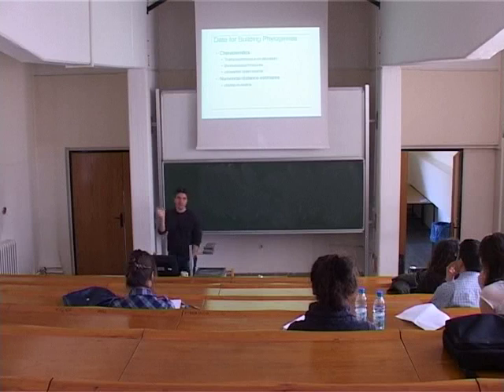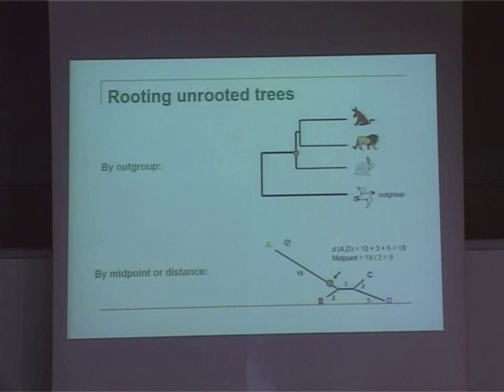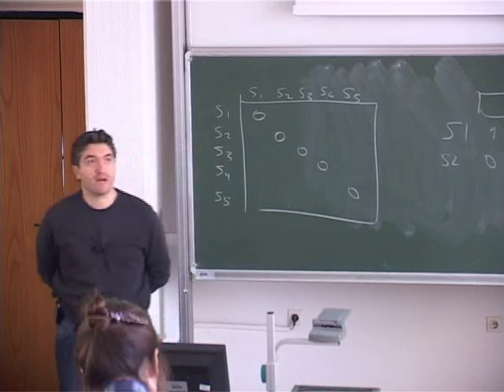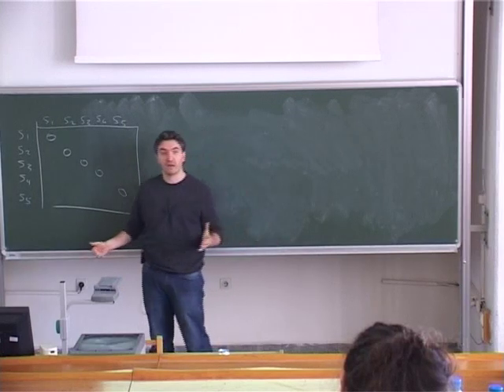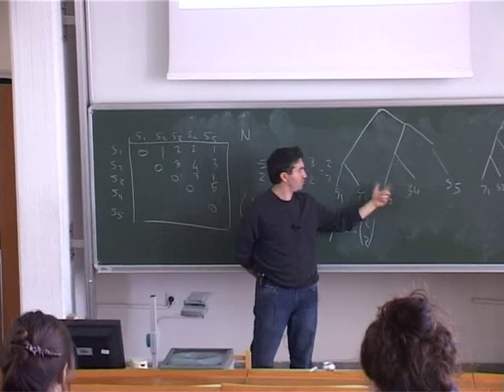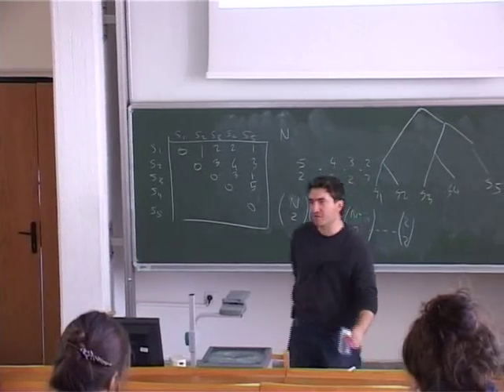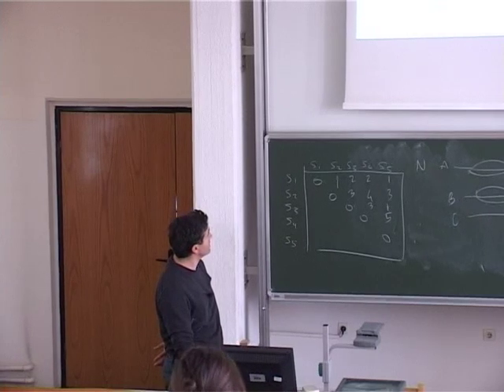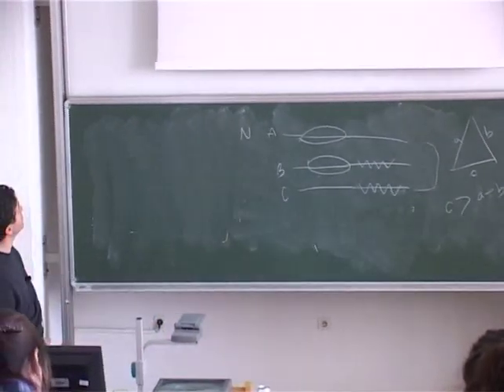Introduction to Bioinformatics - Week 9 - Lecture 4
Course Title: Introduction to Bioinformatics
Lecture Title: Introduction to protein structures | Structure Prediction
Instructor: Assoc. Prof. Tolga CAN